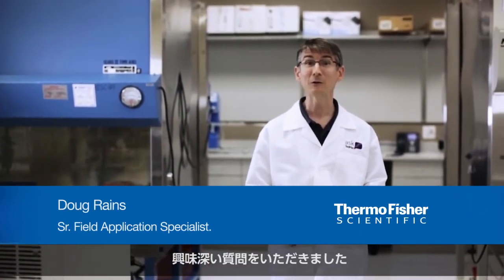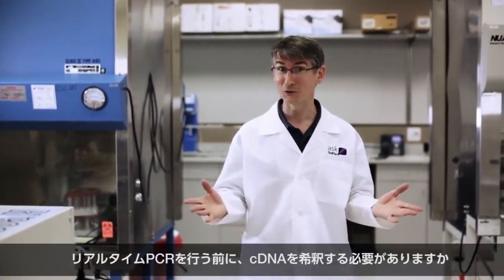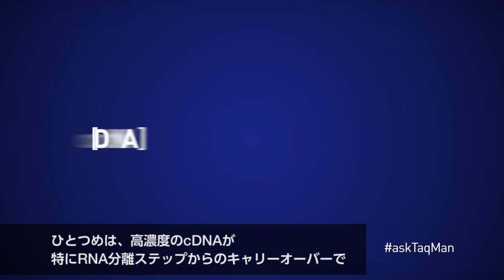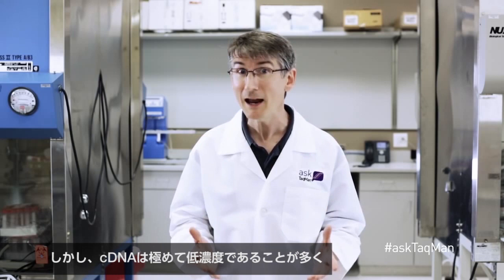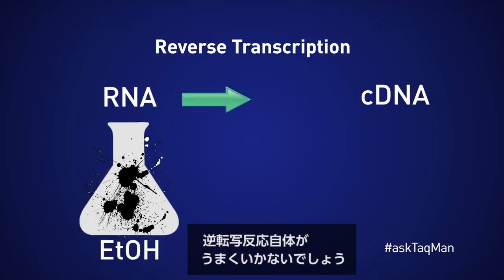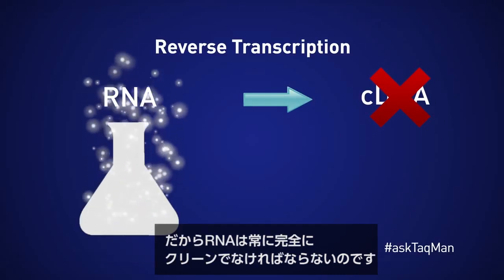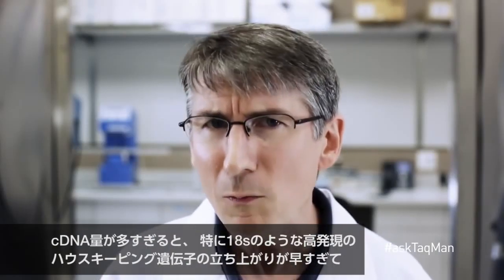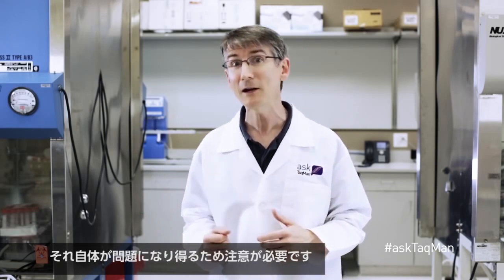AskTaqMan Ep11: リアルタイムPCRのcDNA希釈の必要性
今回は、あるお客様からこんな質問が来ました。「リアルタイムPCRを行う前にcDNAの希釈をいつもする必要があるのでしょうか？」さて、Ask TaqManではどんな答えが出るのでしょうか？ぜひご覧ください。